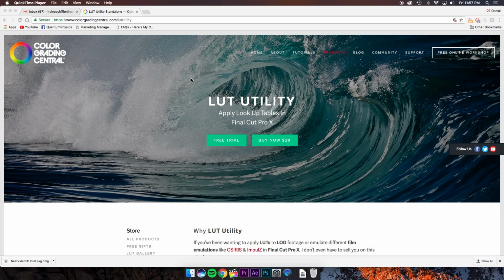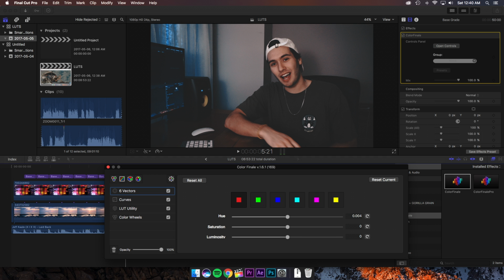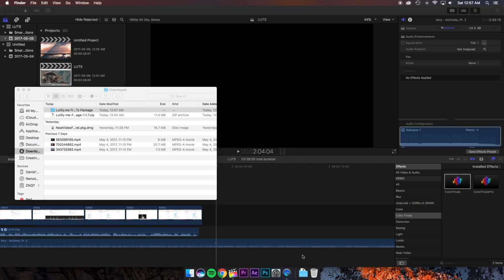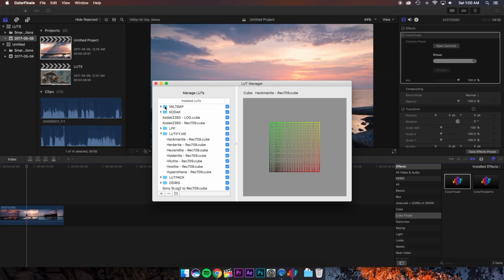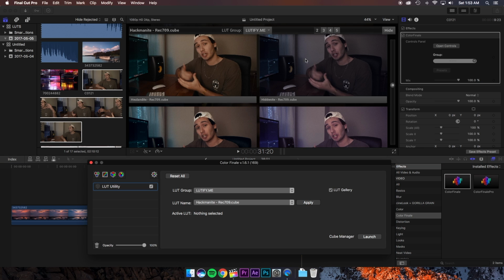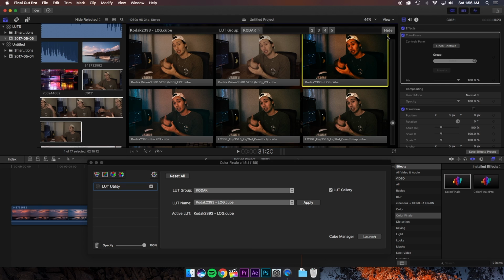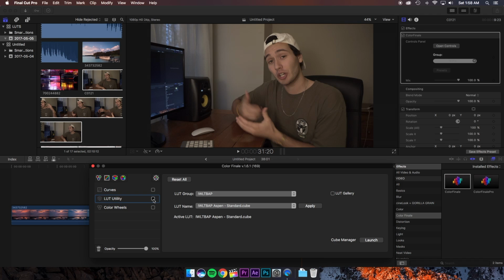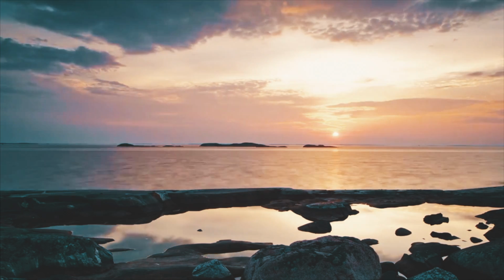COLOR GRADING WITH LUTS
MY GEAR:

ND Filter
Sony A6300
SmallHD FOCUS Monitor
Zhiyun Crane V2
Sony 16-70 F/4
Sigma 30mm F/1.4
Zoom H5
SENNHEISER MKE 600
Manfrotto Tripod

►Alvy - Alchimie Pt. 2
►Jeff Kaale - Laid Back